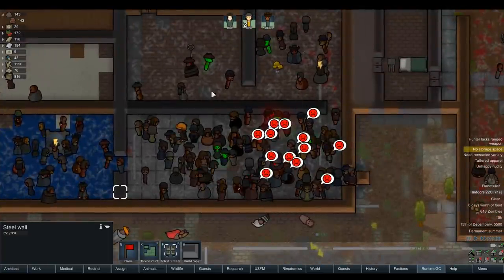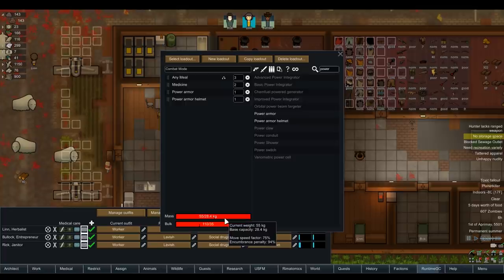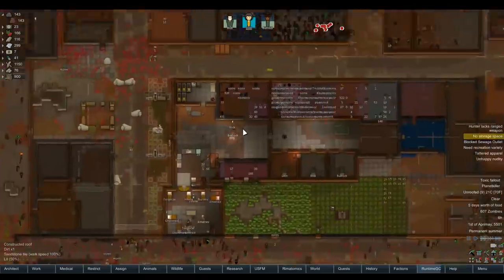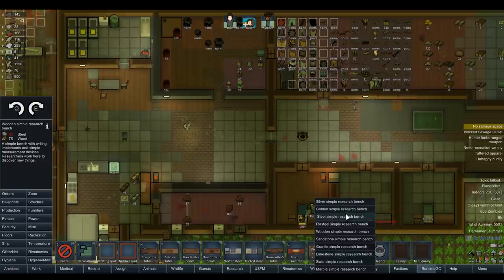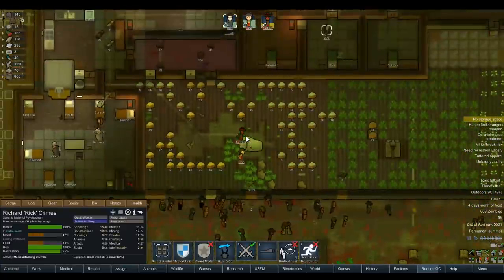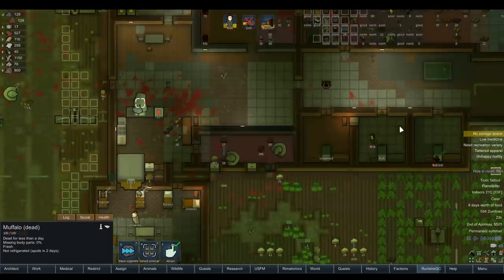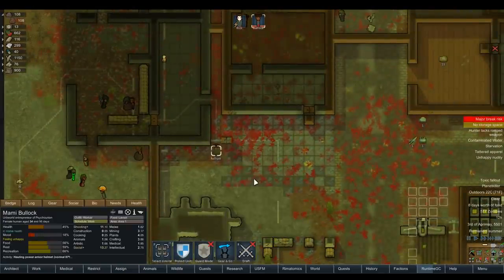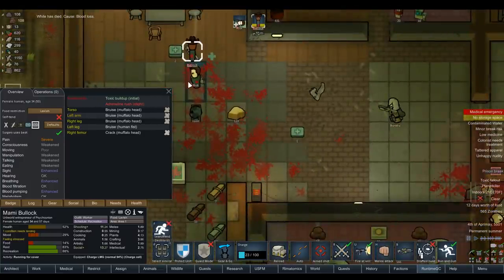Rimworld: Undead City #13 (City Zombie Horde Survival)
After the great war, a nuclear catastrophe struck the world. Those caught in the radiation became mindless zombies, existing only to destroy. Cities were destroyed and civilisation collapsed. The Galactic Imperium wrote the planet off as condemned and ordered the Superweapon "Murder Sun" to wipe the planet out.

From the faction that caused the great apocalypse there were two survivors. Can we survive literally thousands of raging, undead, zombies and turn the abandoned cities of the Rim into fortresses capable of repelling the undead horde?

=== Mod Info ===

Full mod list (links to seperate mods avaiable above!):

Achtung!

Alpha Animals CE Patch
Created by Saebbi

Beautiful Water
Created by Dick Kick'em

Go Explore!

Harvest Everything!

Harvest Organs Post Mortem - 4.1 [1.0]

Level Up!

Megafauna (CE compatibility patch)
Created by Bloody Spy!

Real Fog of War
Created by Luka Kama

Realistic Darkness 1.0
Created by Wemd

Simple Recycling
Created by Lanilor

Simply More Bridges
Created by Lanilor

Tilled Soil (Rebalanced) - 120%
Created by Alciccius

Stockpile Stack Limit
Created by ilyaki

Vanilla Weapons Expanded CE Patch

War Crimes Expanded
Created by Crustypeanut

[1.0] Combat Extended
Created by N7Huntsman

[1.0] Graphics Setter - Fix your textures!

[KV] In-Game Definition Editor - 1.0

=== Links ===